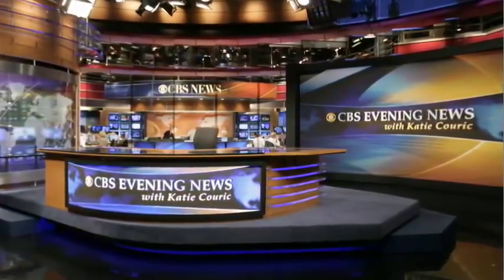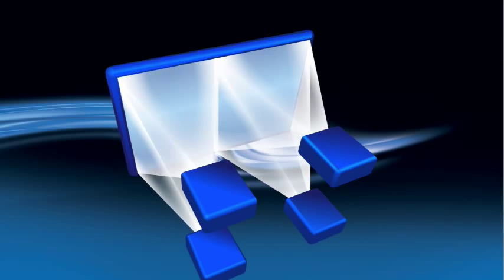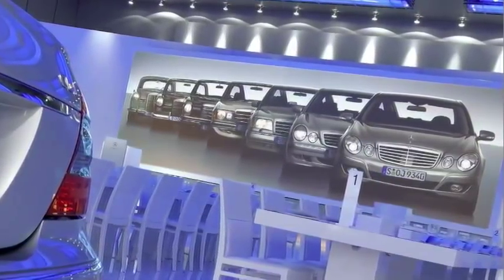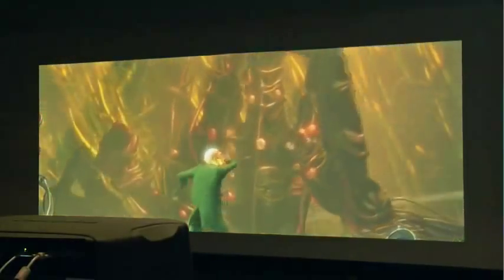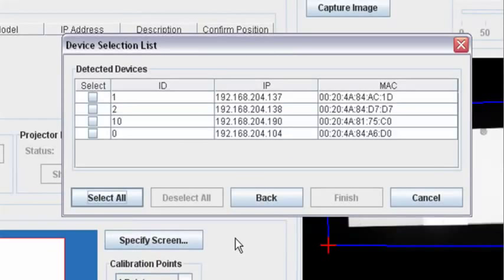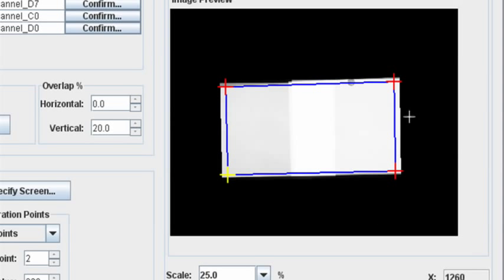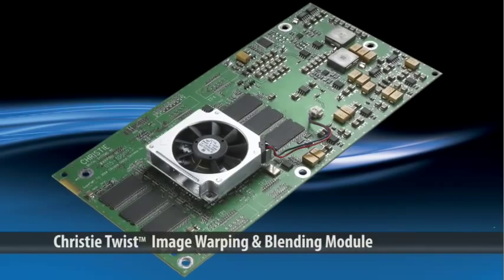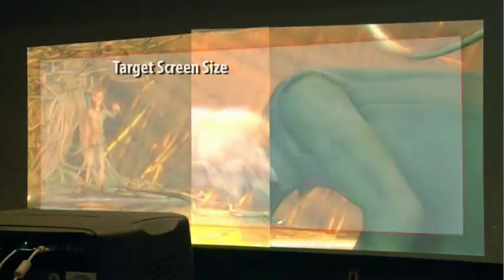Automatic HD projector stacking and blending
Looking to set up professional quality, multi-projector arrays? This video reviews our legacy solution Christie® AutoStack™, a vision-based solution for stacking and blending projector arrays in a fraction of the time it takes to do manually.

For our current solution for stacking and blending multiple projectors, learn about the Christie® Mystique™ family of automated camera-based auto-alignment and recalibration solutions. Quickly install, align, calibrate and maintain multi-projector systems—from the simplest set-up of just 3 projectors on a flat screen to hundreds of projectors on a complex dome or landmark